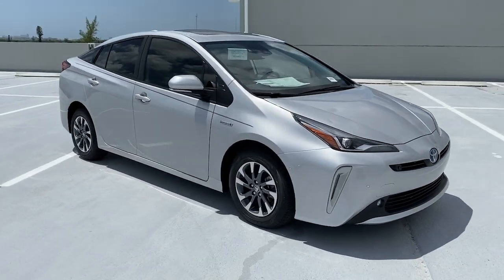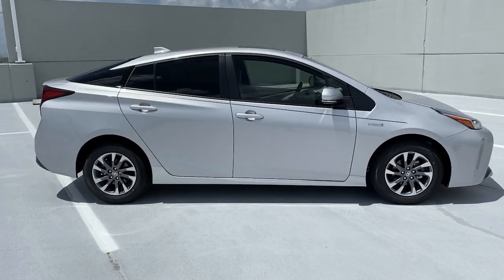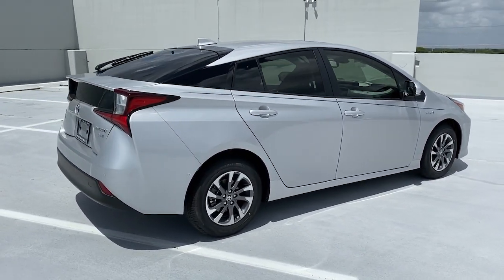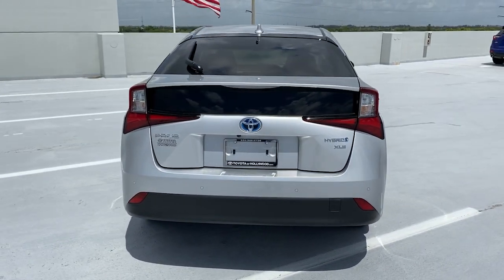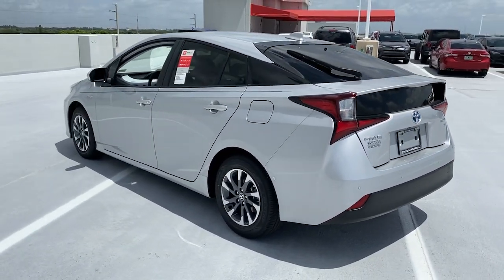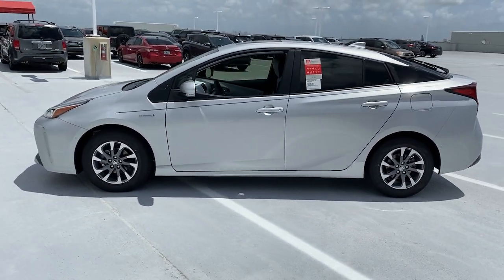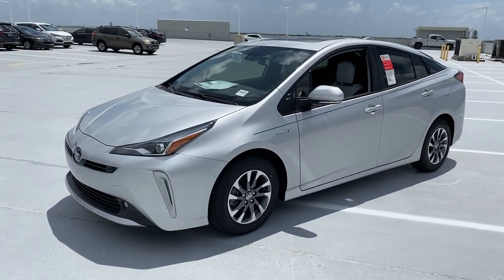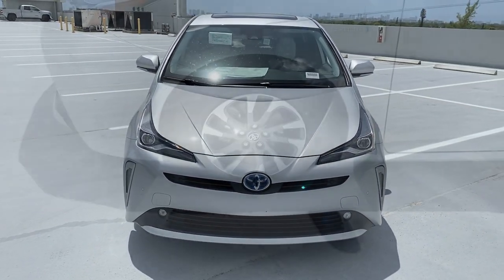2022 Toyota Prius Hollywood, Fort Lauderdale, Hialeah, Boca Raton, Palm Beach, FL 21937200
Classic Silver Metallic New 2022 Toyota Prius available in Hollywood, Florida at Toyota of Hollywood. Servicing the Fort Lauderdale, Hialeah, Boca Raton, Palm Beach, FL area.

1841 N State Rd 7